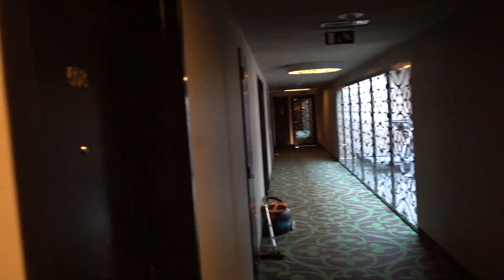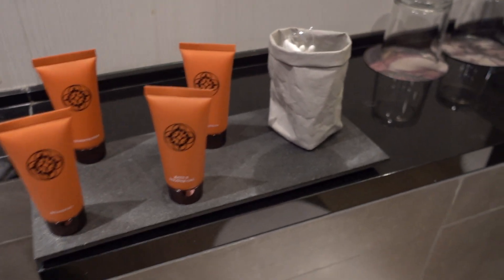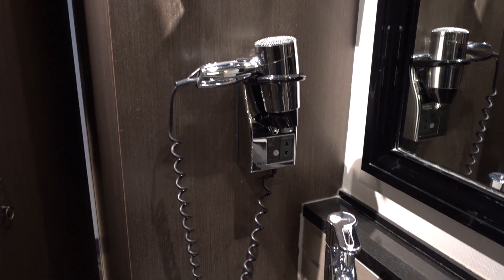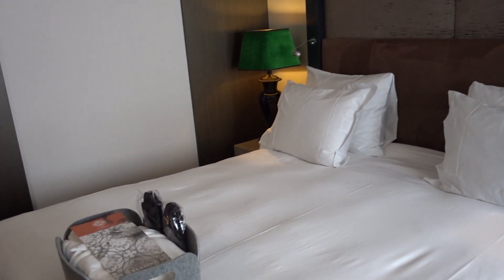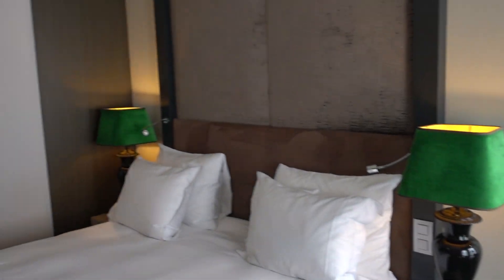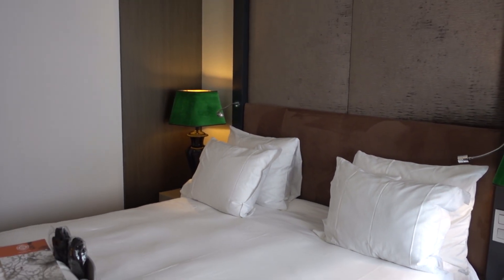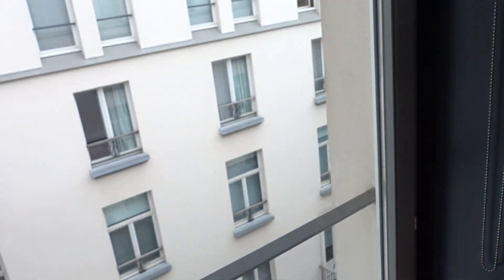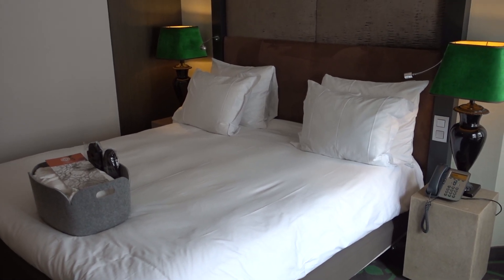The Dominican (Design Hotels), Brussels, Belgium - Review of Courtyard King 505